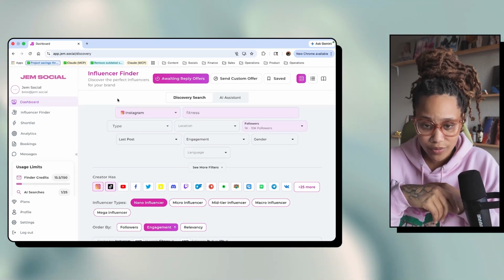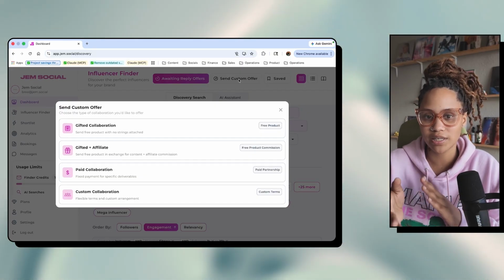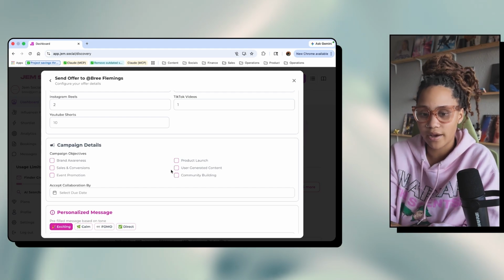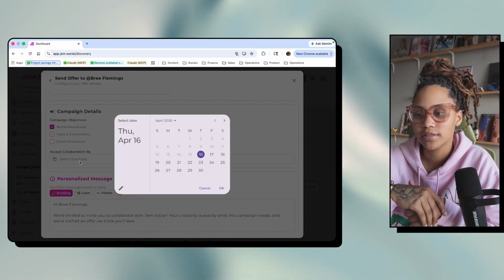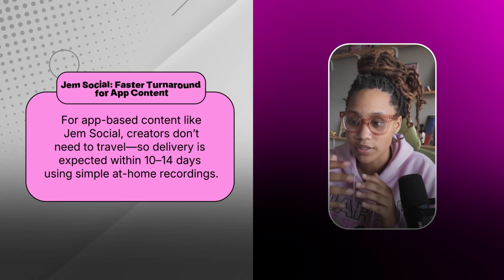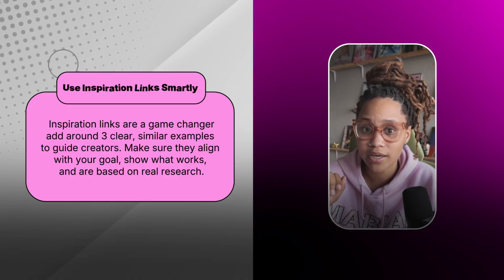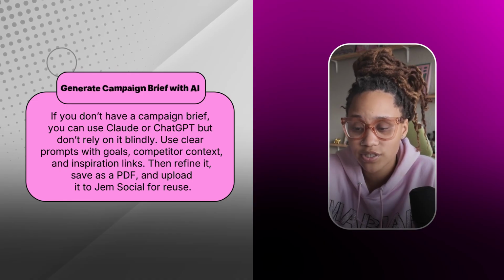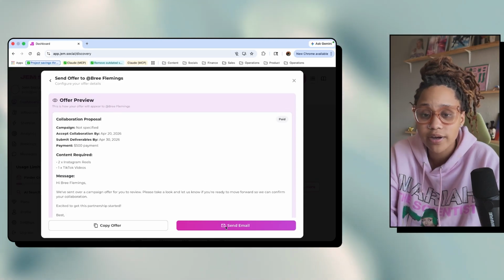Direct Offers to Creators on Jem Social in 60 Seconds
Are you looking to send a custom offer directly to creators? 🤔 This video shows you precisely how to create an offer and send offer through the Jem Social platform, streamlining your workflow. We cover generating a campaign brief and leveraging AI tools like Claude or ChatGPT for quick and efficient project setup. Make money online with seamless creator partnerships! 📈